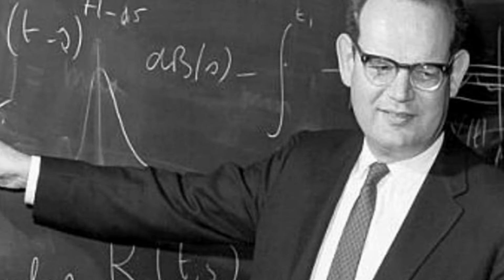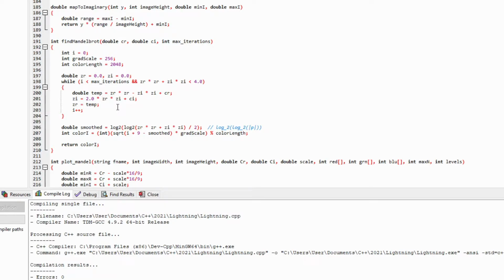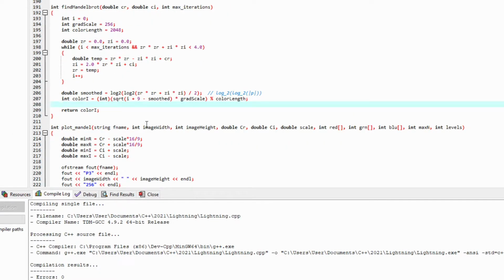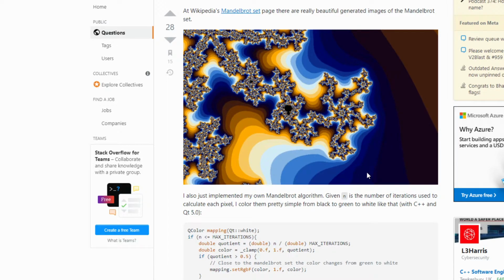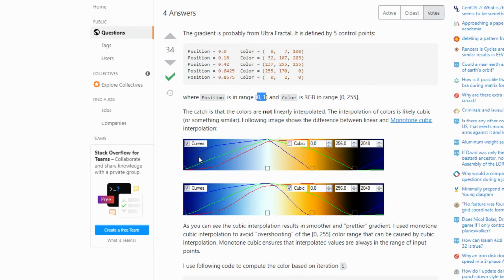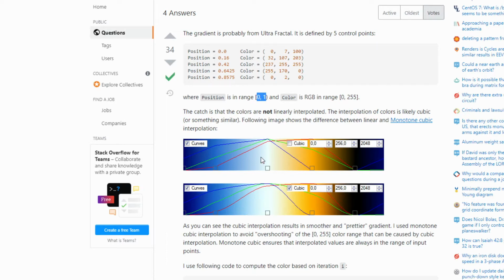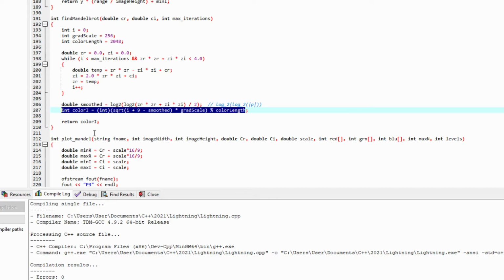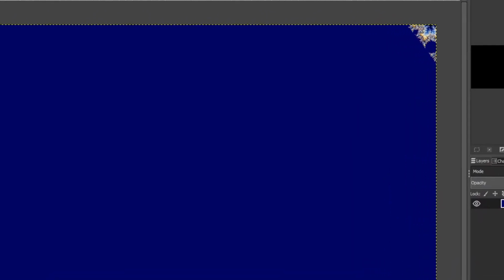Take A Trip With Benoit Mandelbrot